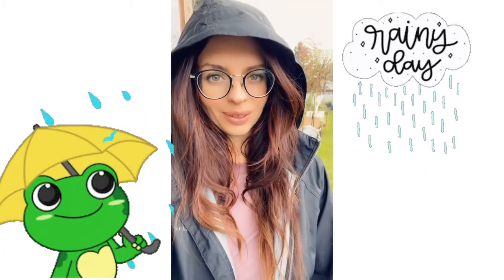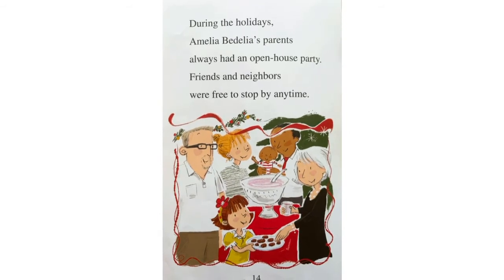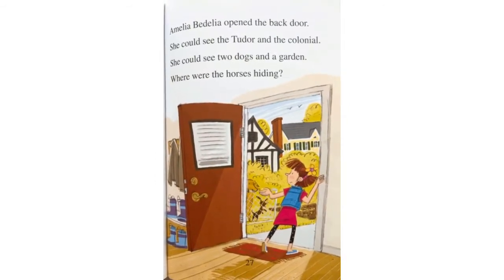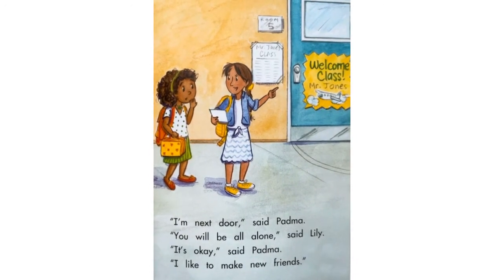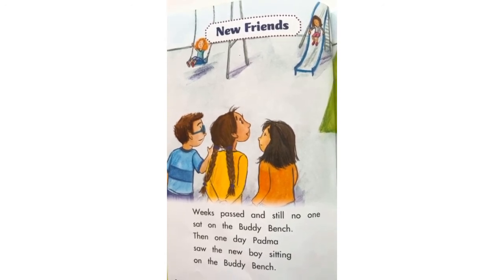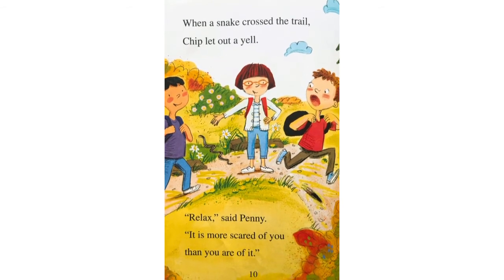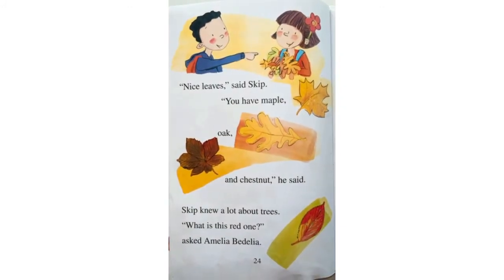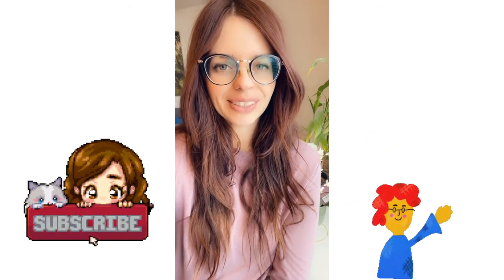Amelia Bedelia, On the Move, Hits the Trail and the Buddy Bench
Three stories in one video! Let’s see how this goes! We will be learning about friendship, exploration and some real estate education 😅